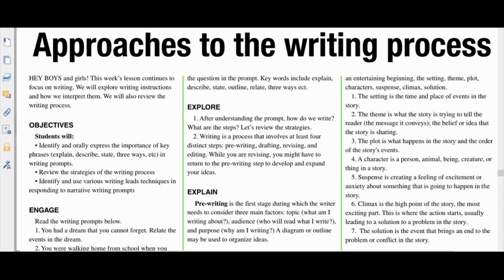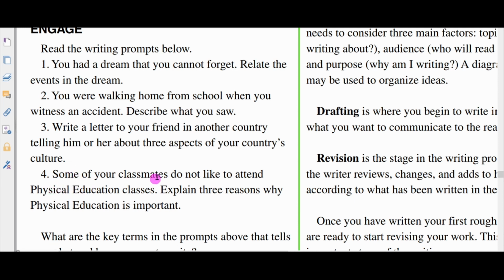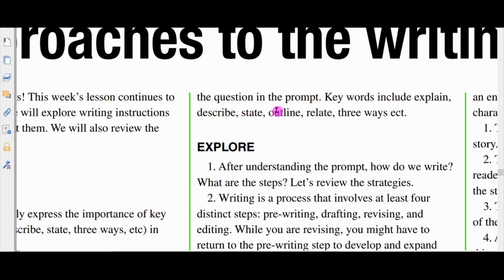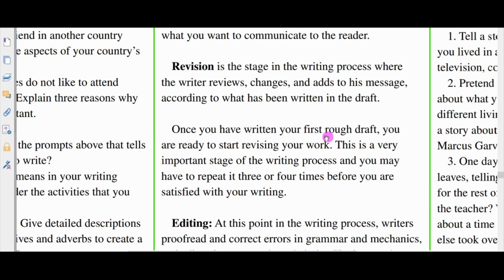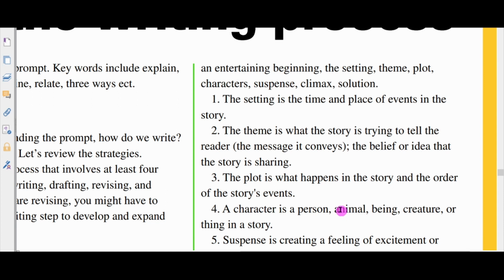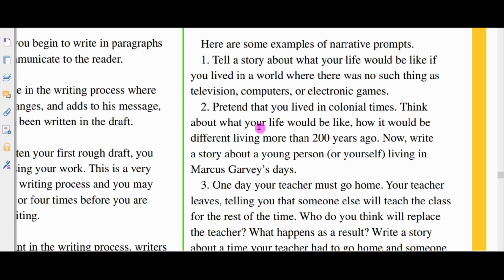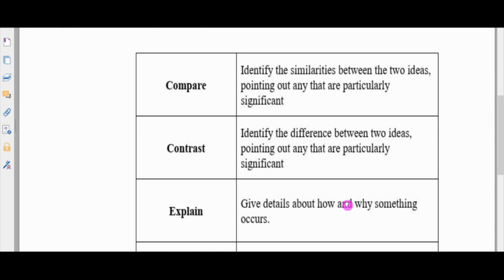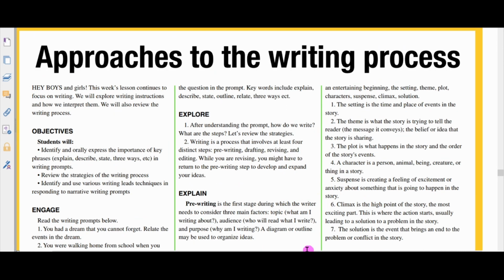Approaches to the writing process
What do you know about the writing process? Watch this video to find out more and then try a narrative story and send us your own video.